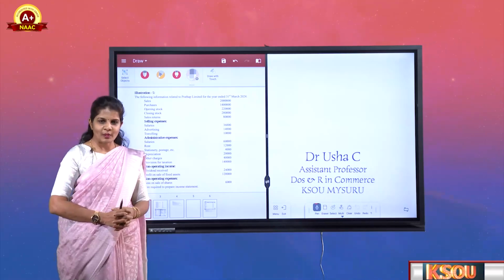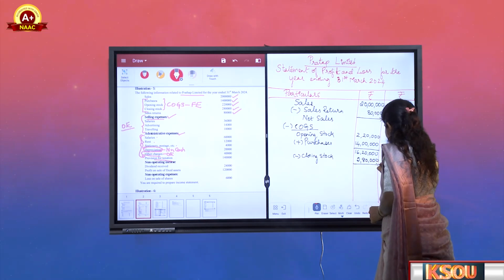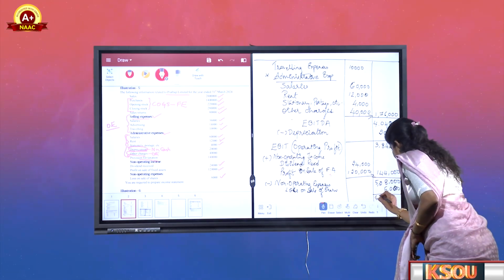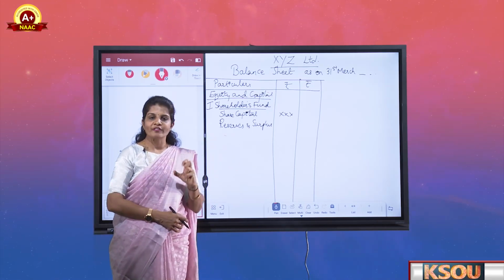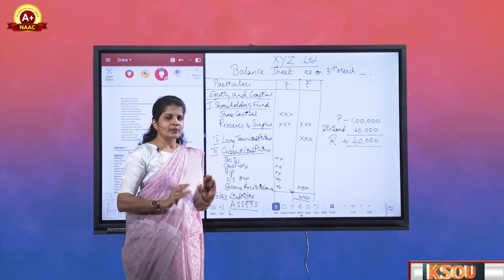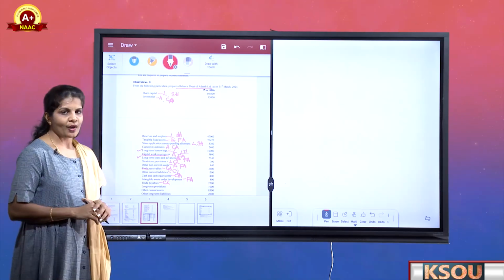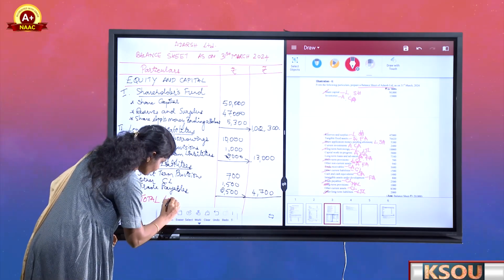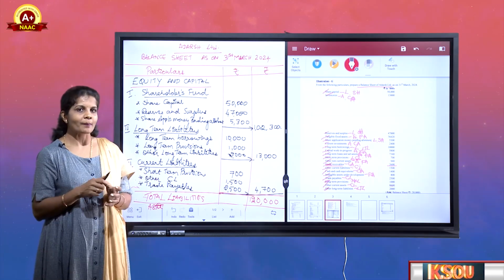ADVANCED FINANCIAL ACCOUNTING PART- 04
BY,
DR, USHA C
ASST PROFESSOR
DOS & R IN COMMERCE
KSOU
MYSORE